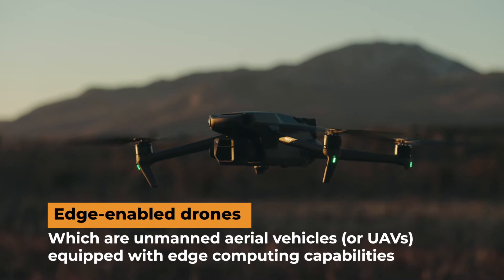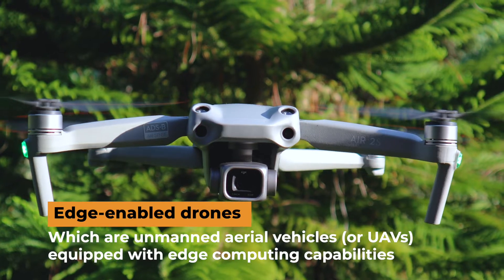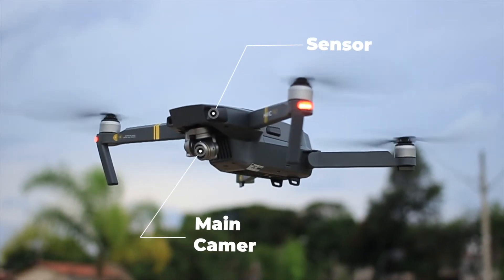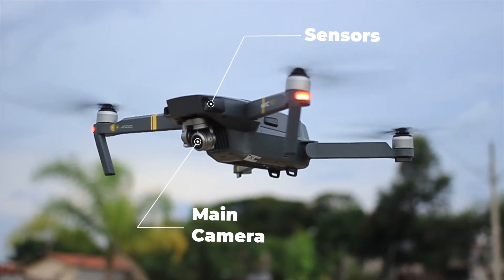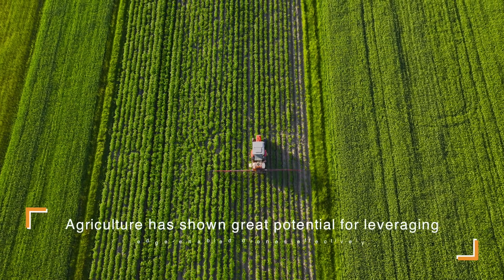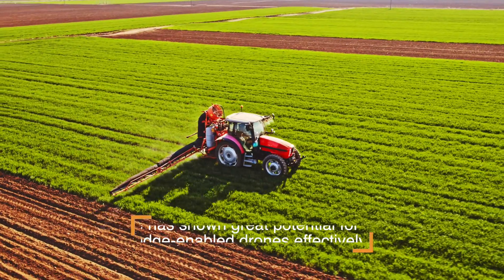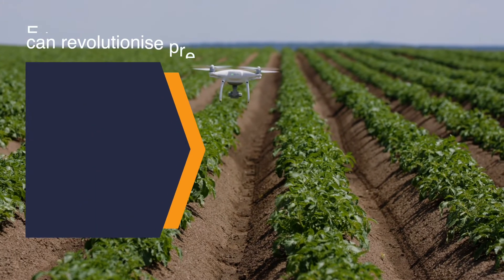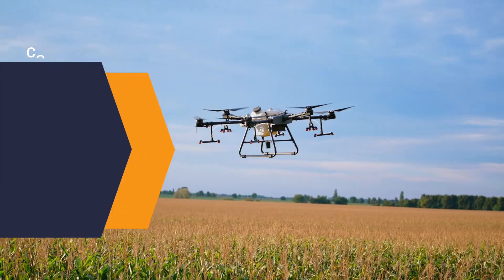Edge Computing Drones: The Future of UAVs and Efficient Data Processing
See how STL can help you capitalise on the edge computing opportunity.

Edge-enabled drones are unmanned aerial vehicles (UAVs) equipped with edge computing capabilities that allow them to capture data from various sensors and process it in real-time at or near the point of origin. As such, they provide benefits that can optimise operations in various industries, including agriculture, logistics, construction, public safety, and energy and utilities.

If edge computing is an area of interest to you or a key part of your strategy and growth plans, our edge insight and support could help. STL Partners’ Edge Hub brings together our latest edge computing articles, research and webinars.